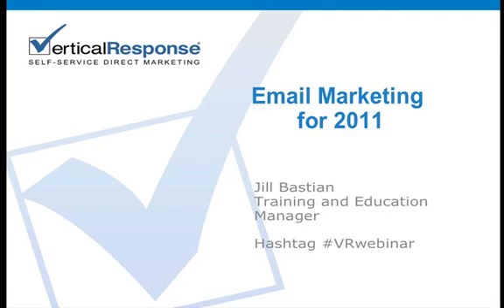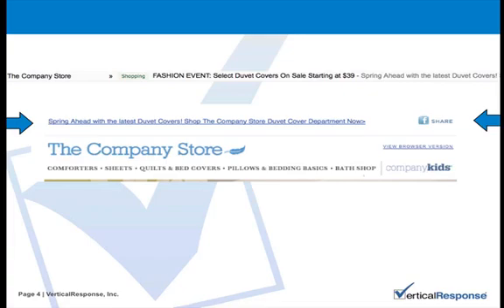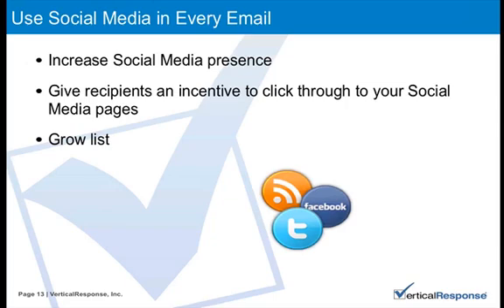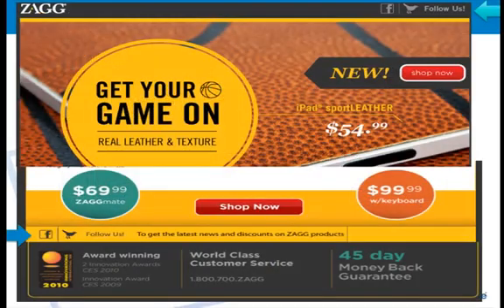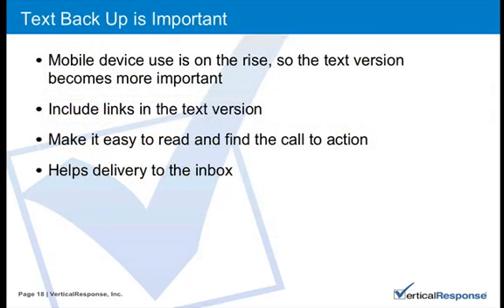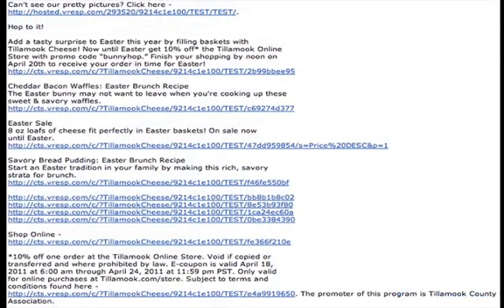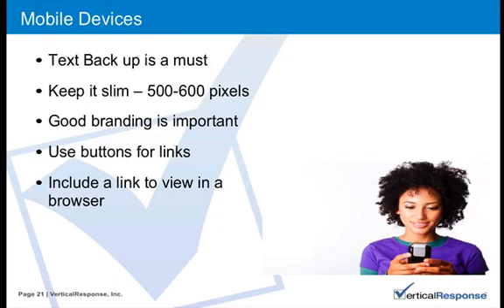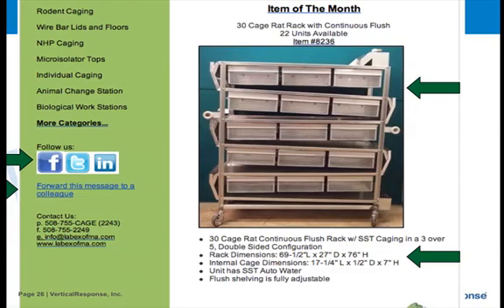Email for 2011 web